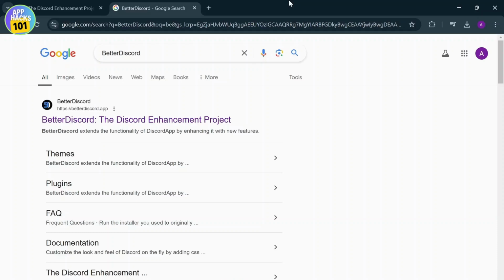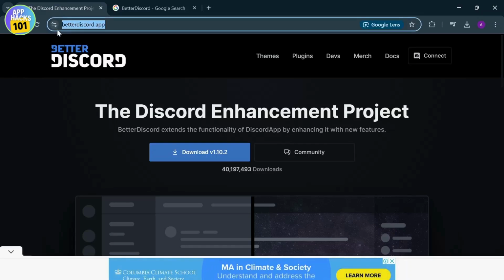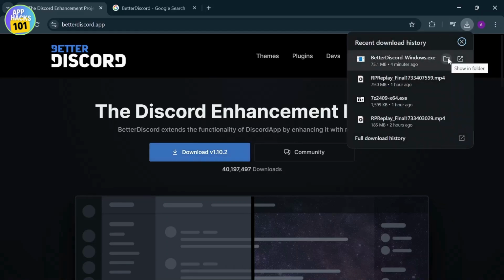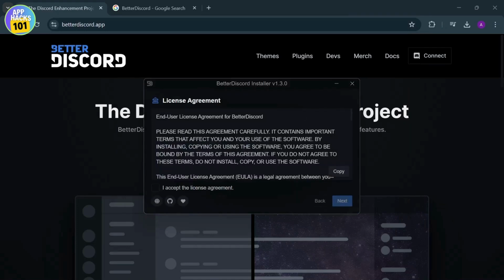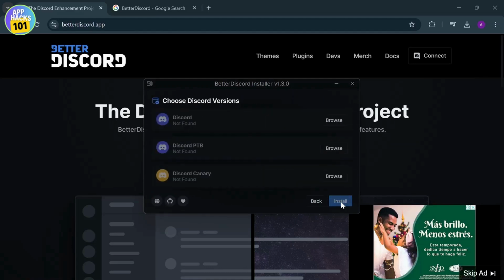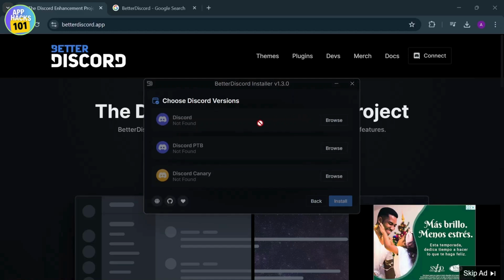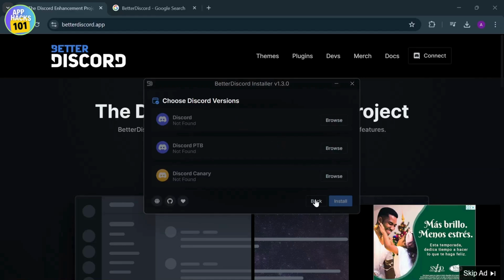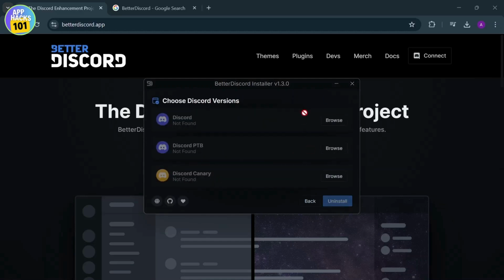How To Download and Install BetterDiscord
In this step-by-step tutorial, you will learn how to download and install BetterDiscord on your computer. Whether you're looking to enhance your Discord experience with custom themes and plugins, this video will guide you through the entire process.

In this video, we'll show you how to download BetterDiscord, install it correctly, and set it up for the best experience. Additionally, we’ll cover how to install themes and plugins to customize your Discord interface.

Timestamps:
0:00 Introduction
0:30 Step 1: Downloading BetterDiscord
1:00 Step 2: Installing BetterDiscord
1:30 Step 3: Installing Themes and Plugins